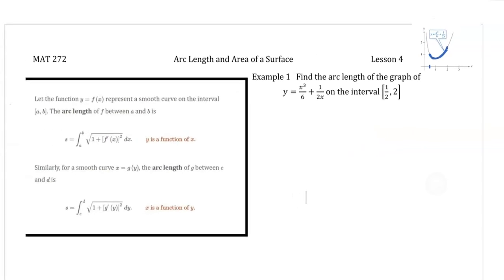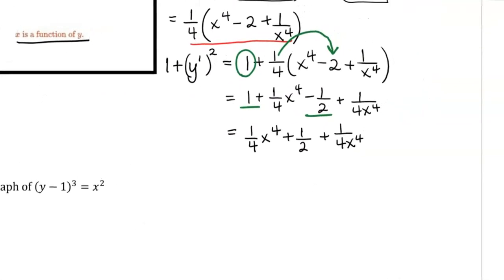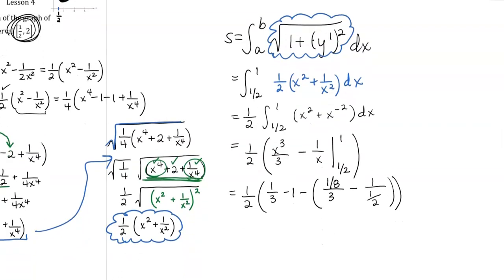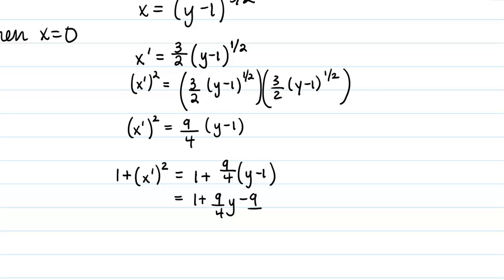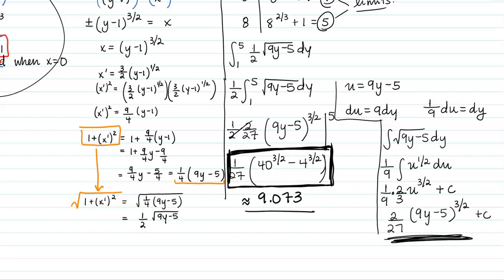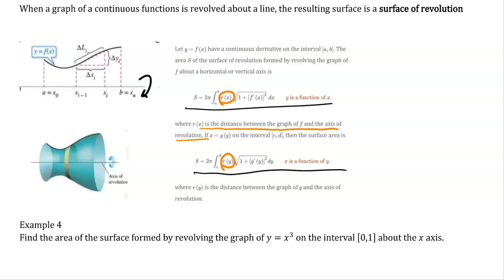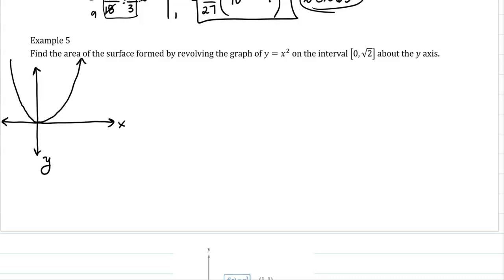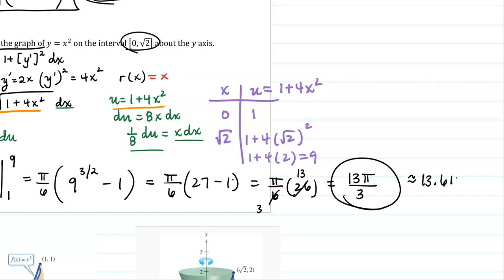Calculus 2 Arc Length and Area of a Surface